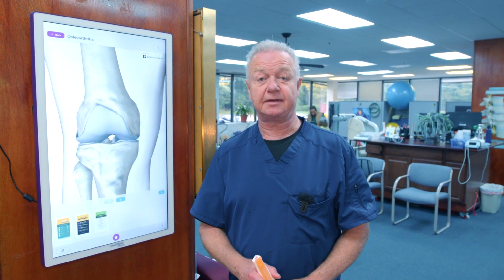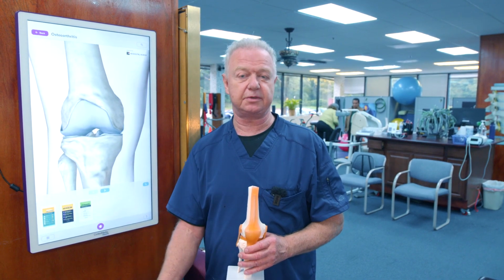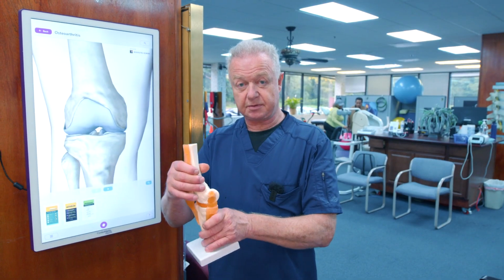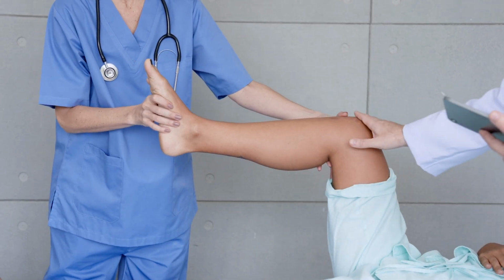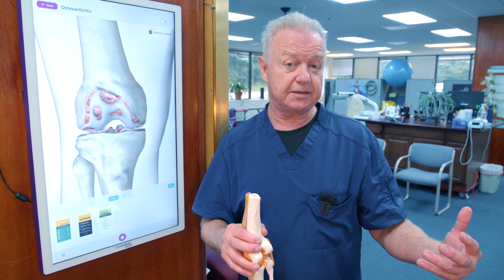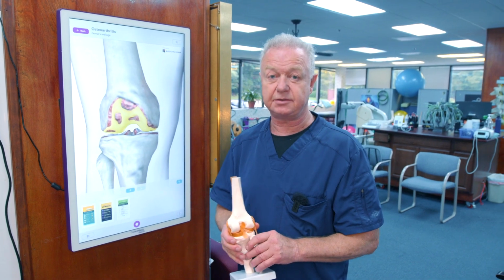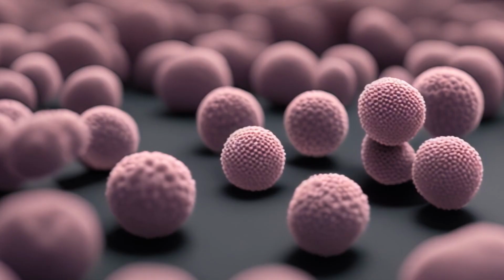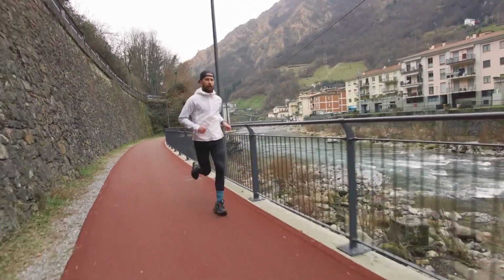Regenerative Care for Knees: A Non-Surgical Solution for Pain Relief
Regenerative medicine can help rebuild cartilage, muscles, and ligaments to relieve joint pain without surgery! If you've been dealing with knee issues, this could be the solution you've been waiting for.

if you have any questions or if you are looking for a chiropractor in Columbia MD.

If you are in Maryland:
and visit our office at 8600 Snowden River Pkwy Columbia, Ste 101, MD 21045

Find the best chiropractor and functional medicine practitioner near you and enjoy the path to better health.